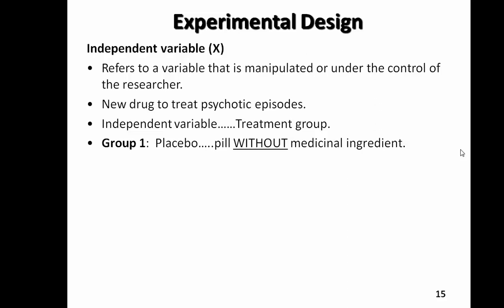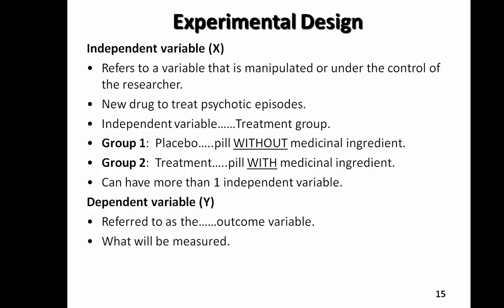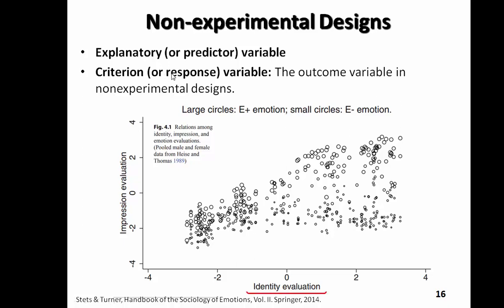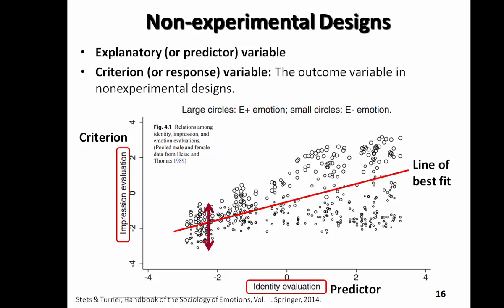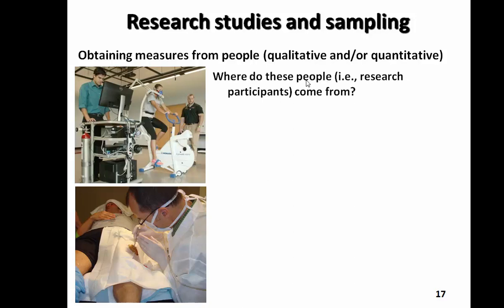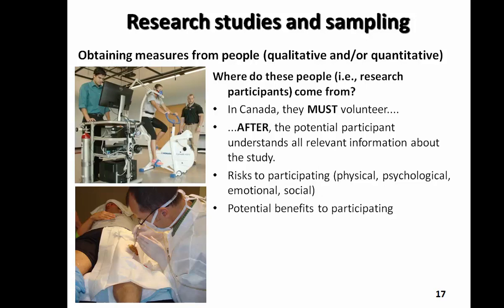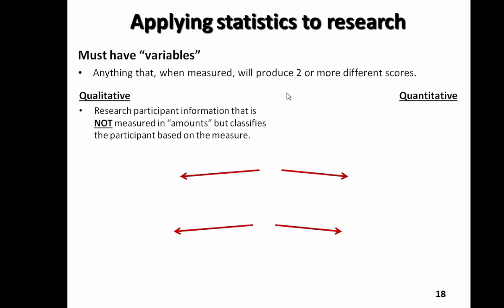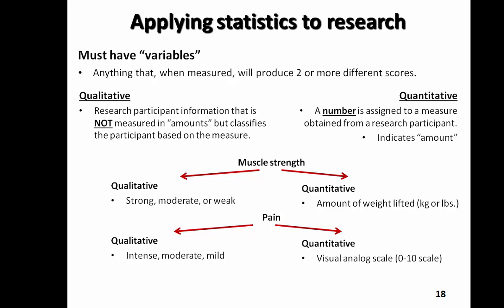UNIT 2 THE RESEARCH PROCESS Part 3